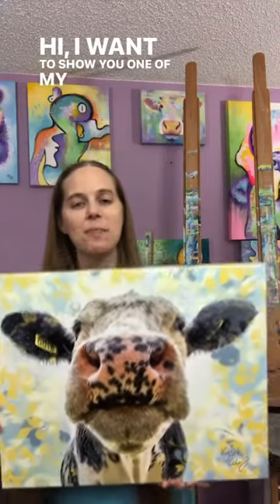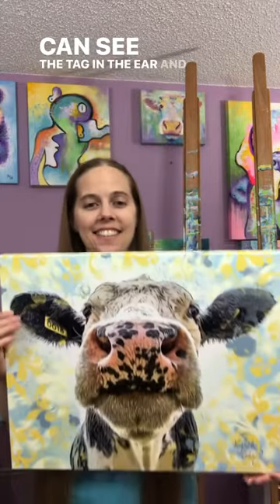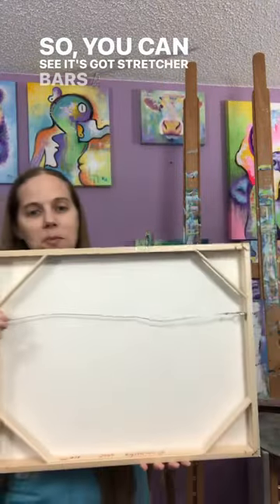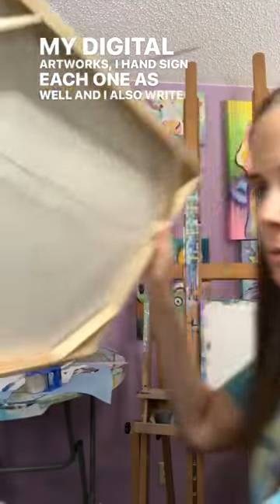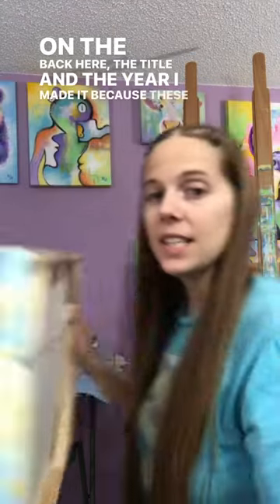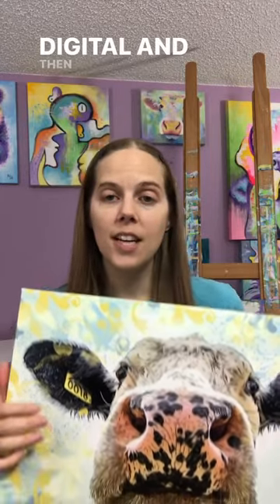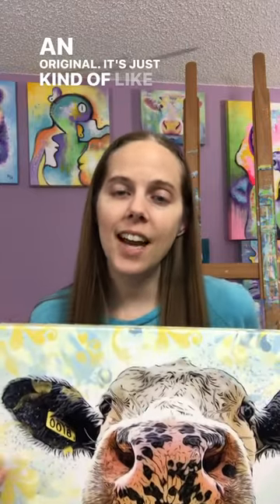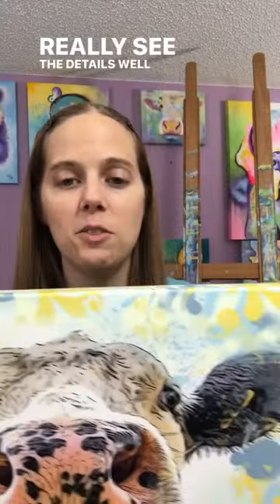Digital art of a cute cow 😁❤️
My digital art of a cute cow!